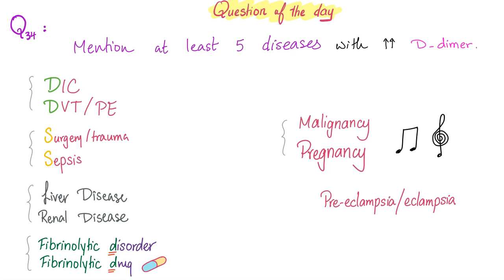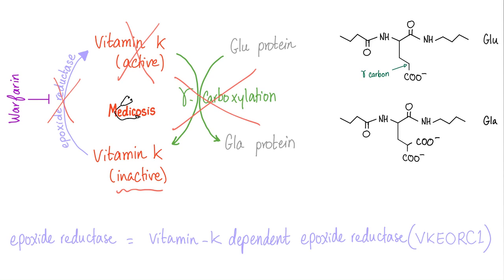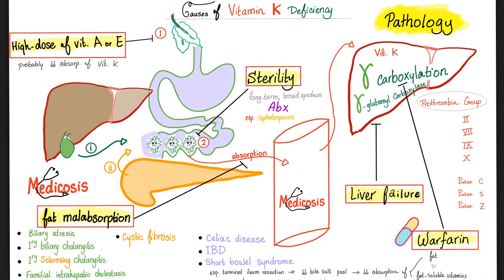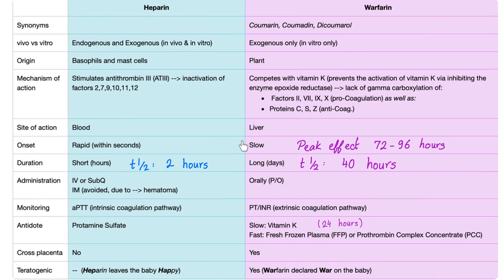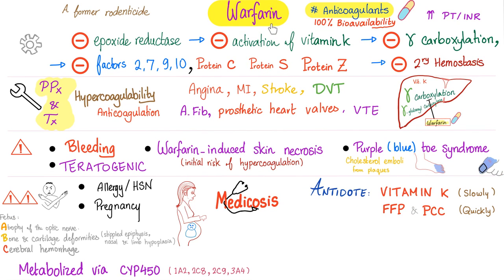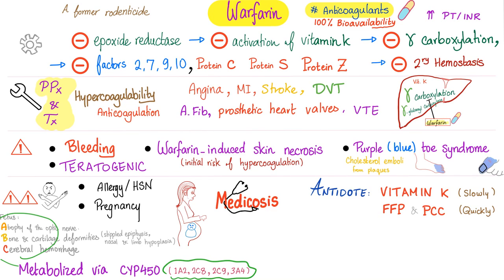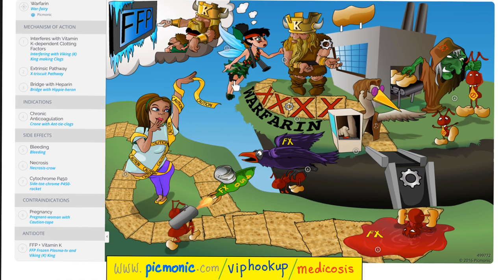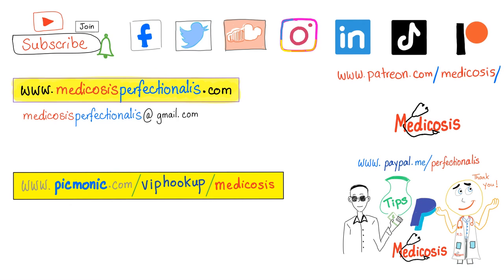Warfarin - The blood 🩸 thinner - Anticoagulants - Hematology & Pharmacology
Warfarin (anticoaulant) | Hematology & Pharmacology. Warfarin is an anticoagulant that inhibits the epoxide reductase enzyme which prevents the activation of vitamin K. Therefore, Warfarin inhibits the gamma carboxylation (gamma-glutamyl carboxylase) of the coagulation factors II, VII, IX, IX (2,7,9,10) as well as Protein C, Protein S, and Protein Z.

Heparin is an anticoagulant that stimulates antithrombin III (ATIII) which then inhibits coagulation factors VII, IX, X, XI, XII, as well as thrombin. This leads to prevention of thrombus formation (anticoagulation)...Heparin is used for ICU anticoagulation...Adverse effects of heparin includes bleeding, Heparin-induced thrombocytopenia (HIT), and osteoporosis.

Anticoaulants are chemicals that inhibit blood coagulation (secondary hemostasis).

Vitamin K Deficiency | Hemorrhagic Disease of the Newborn or Vitamin K dependent bleeding (VKDB) is a bleeding disorder that occurs due to deficiency of vitamin K.

Happy studying!!